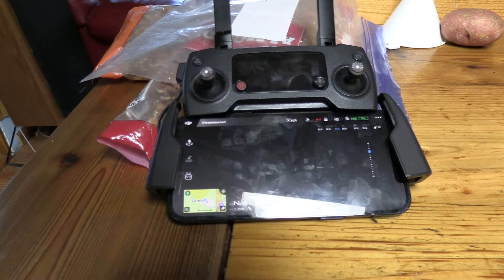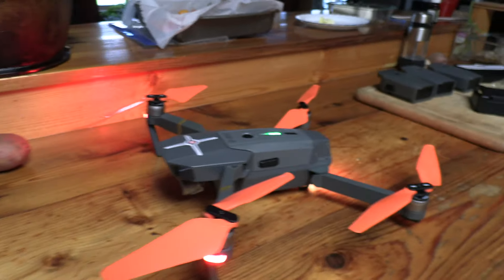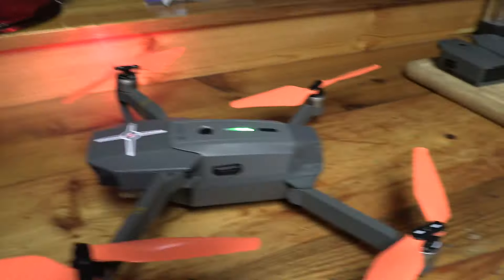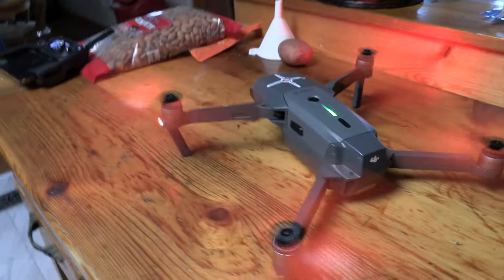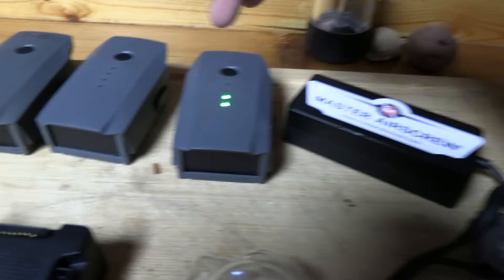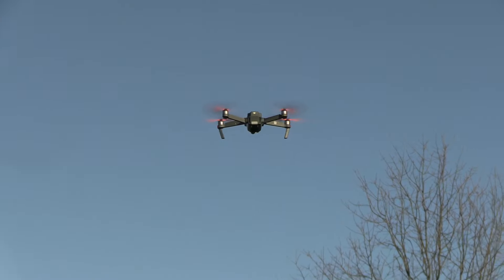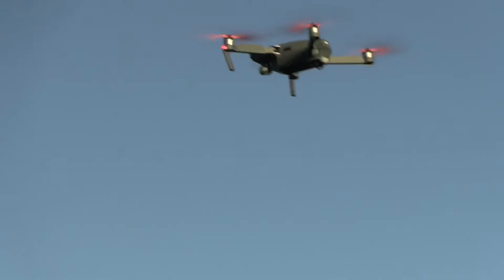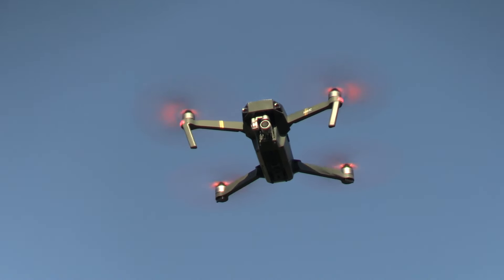Mavic Pro Drone in Flight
This video is for sales purposes! For Angelique!